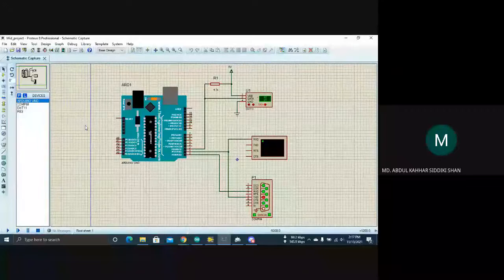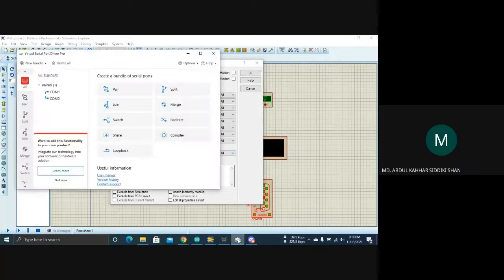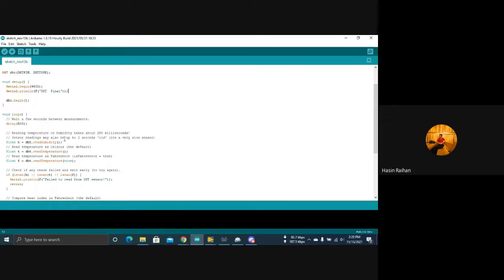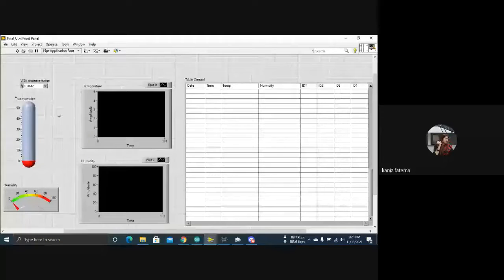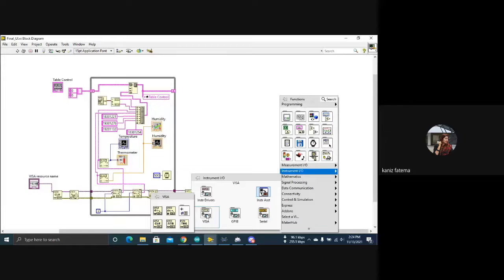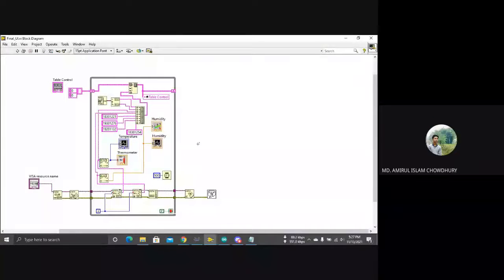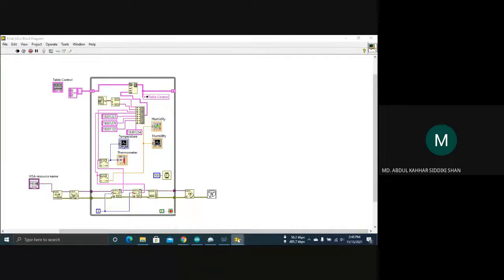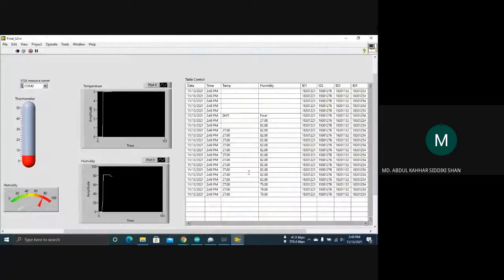Team 8086 Temperature and Humidity Detection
It's a simulation based project which were done by  Proteus 8.9 professional, Arduino Uno R3 V1.0, LabVIEW software and Virtual serial port.